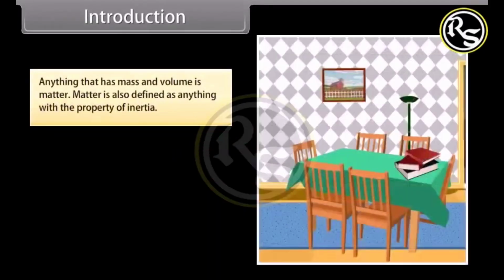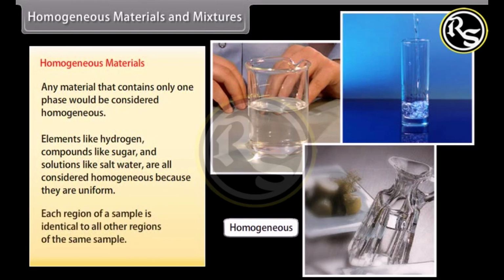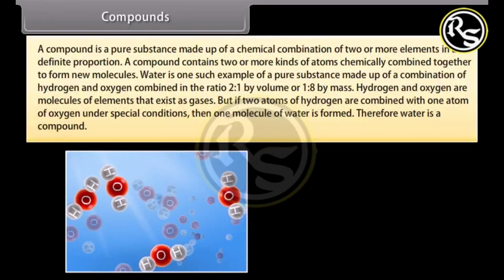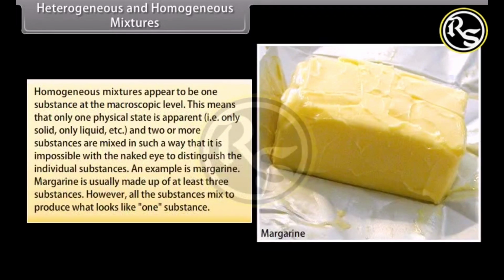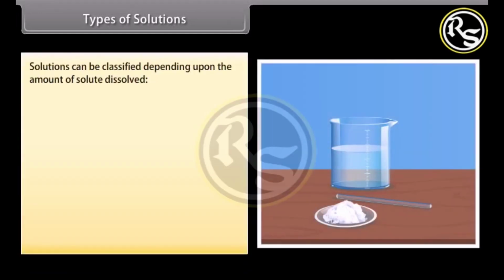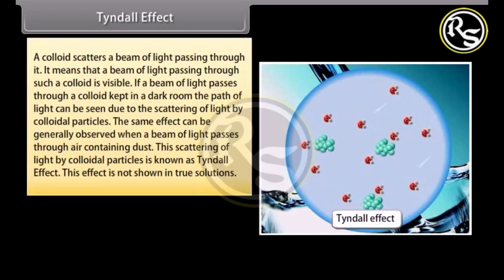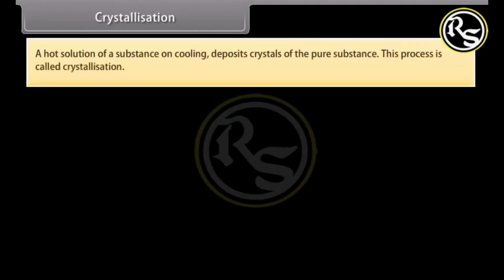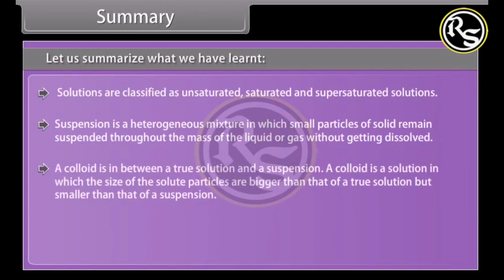science class 9th chapters-01 part 01(with animated)